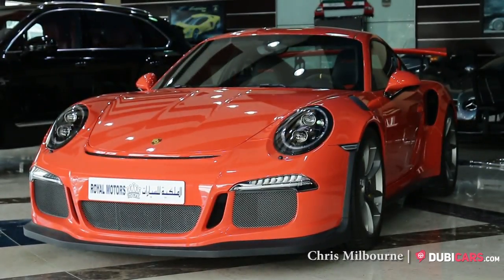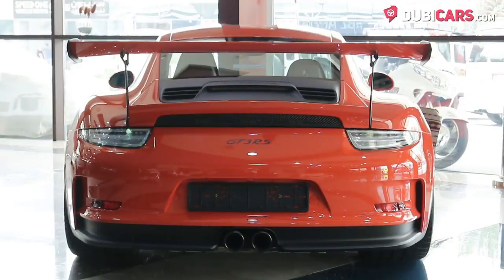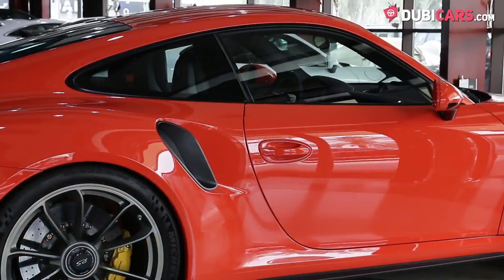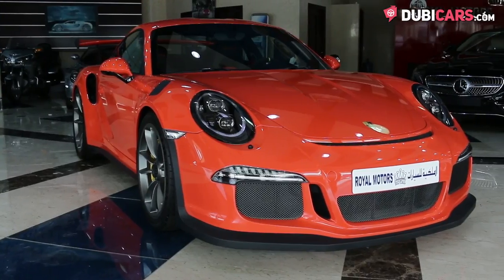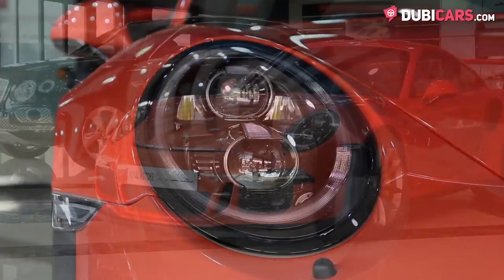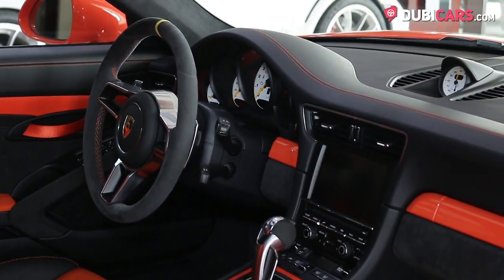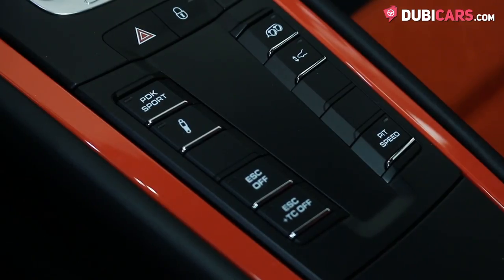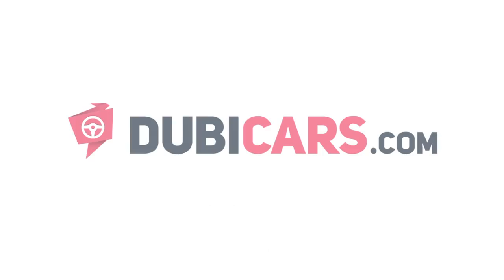2016 Porsche 911 GT3 RS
- 30 days listing on Dubicars
- 7 days featured and

- 60 days listing on Dubicars
- 14 days featured